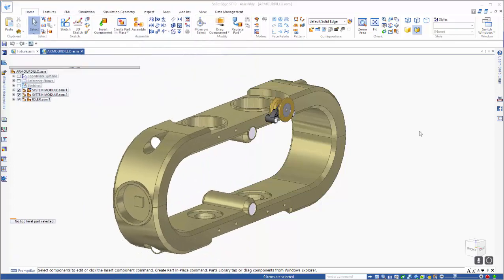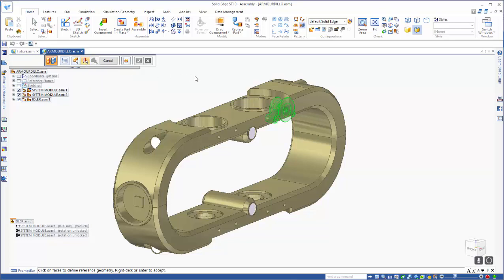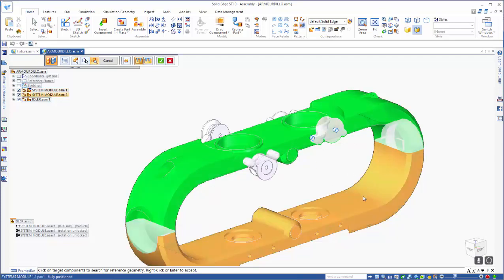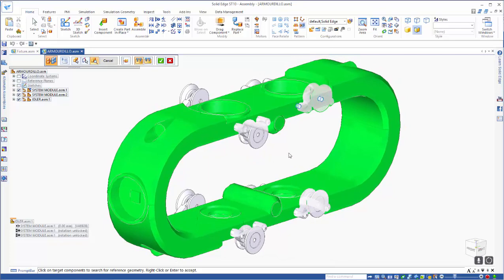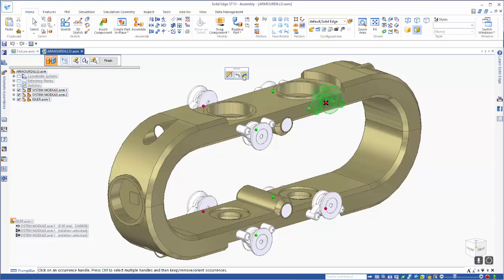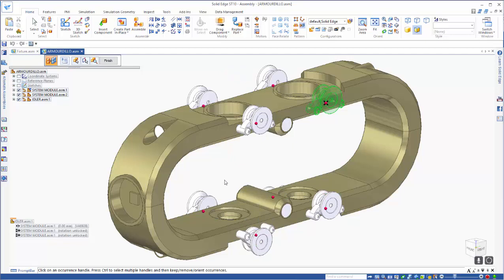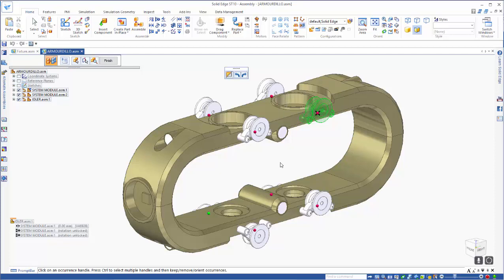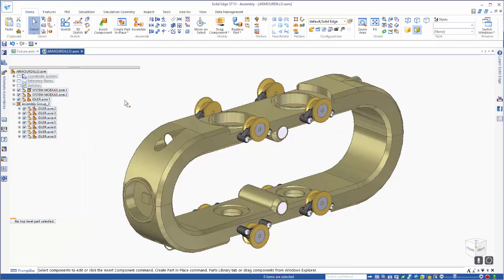Clone Command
This video displays the capabilities of the new clone command in Solid Edge ST10 assembly, providing you with a quick and powerful new way of duplicating a part or sub-assembly, while adding the flexibility of being able to re-orient the clone on the fly.